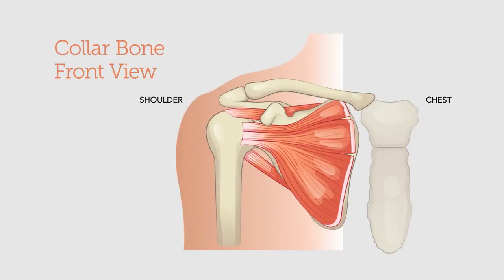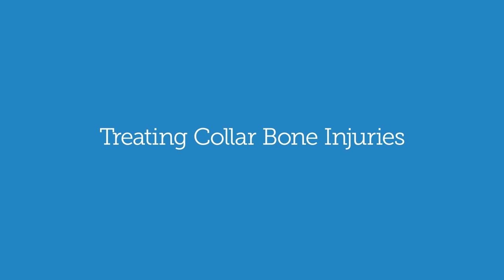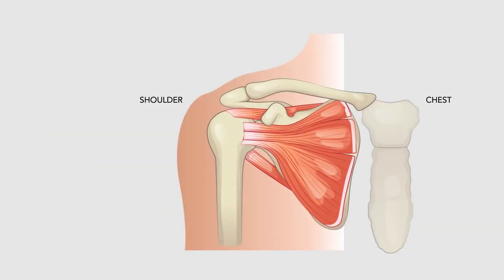Dr. Scott Adams - Sports Injuries - Collar Bone Fracture Treatment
You may not know it, but collarbone, or clavicle fractures, are actually a very common sports injury at all levels. Listen in with Dr. Scott Adams, to learn the different kinds of collarbone injuries and how they can be treated.

but Learn more about orthopedics through our channel, and visit us at mdbonedocs.com